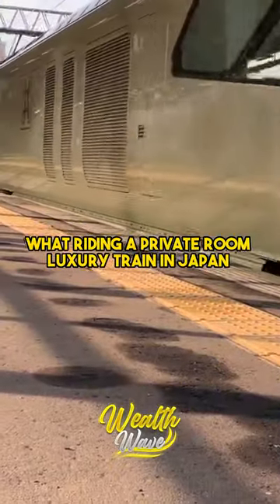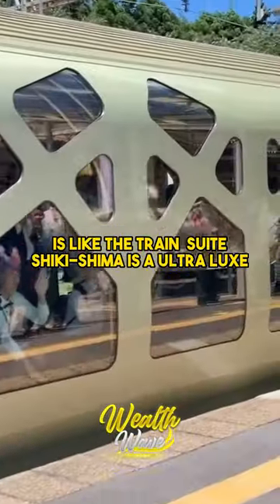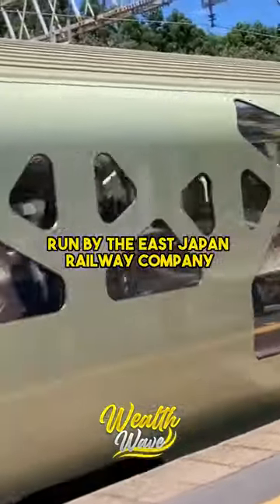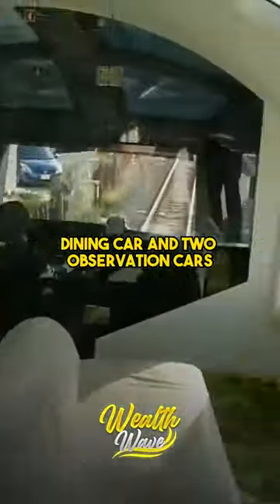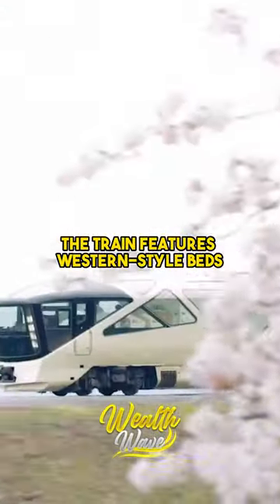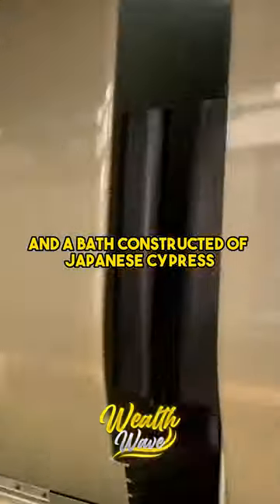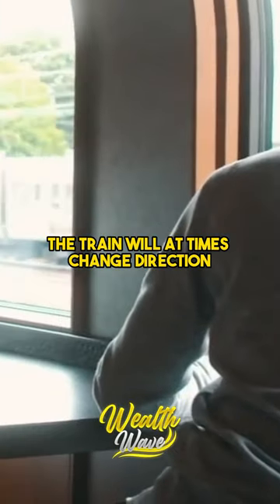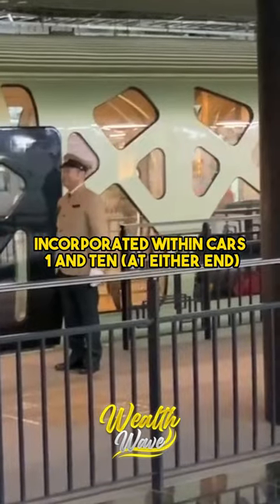What Riding a Private Room Luxury Train in Japan is Like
The Train Suite Shiki-Shima is an ultra-luxe residential train in Japan, run by the East Japan Railway Company. The train is comprised of 10 cars, including a lounge car, dining car, and two observation cars, so riders can take in Japan's lush scenery. The train features western-style beds, traditional Japanese tables and seating, and a bath constructed of Japanese cypress. The train will at times change direction so there is an engine room at both ends, incorporated within cars 1 and 10 (at either end) is a viewing terrace (raised seating, but full enclosed) - these are called Kizashi and Ibuki. The train offers a unique and luxurious way to experience Japan's beautiful landscapes and culture.